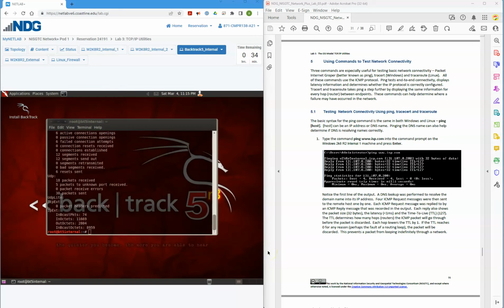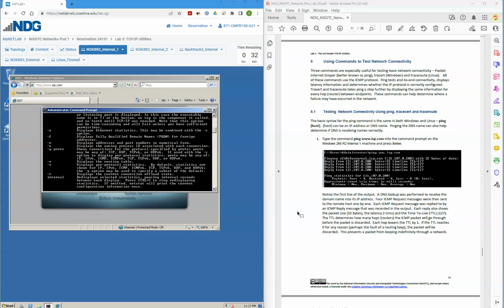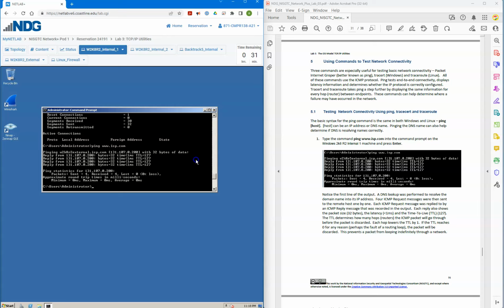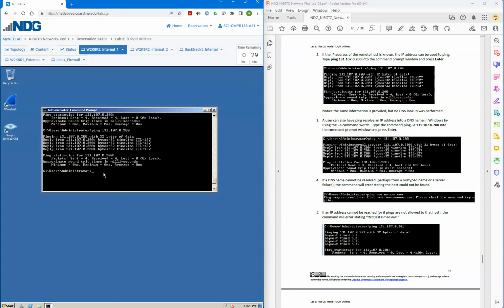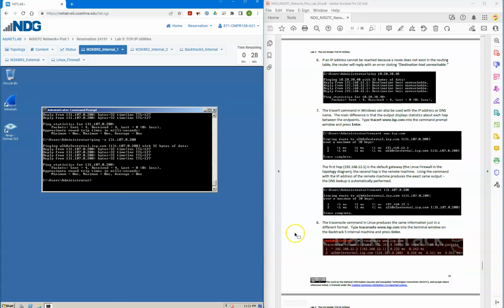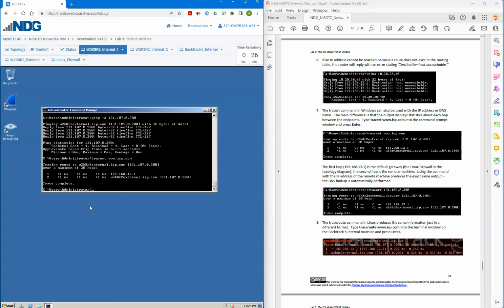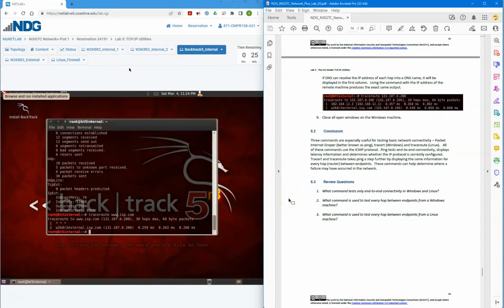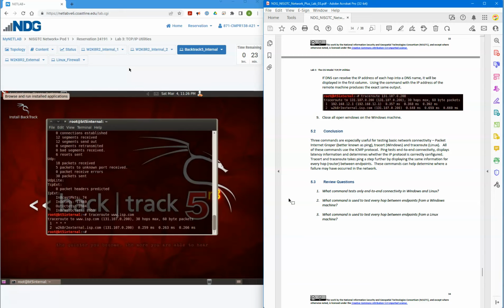Lesson 5 Using Commands to Test Network Connectivity/CompTIA Net+Lab 3: TCP/IP Utilities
Part 6: Learn to use commands to test network connectivity in Lab 3: TCP/IP Utilities exercise.

This is a walkthrough video for the CompTIA Network+ Lab Series Network Concepts Lab 3: TCP/IP Utilities.